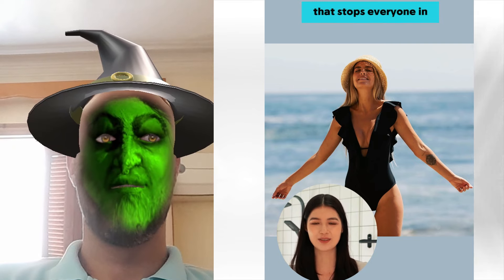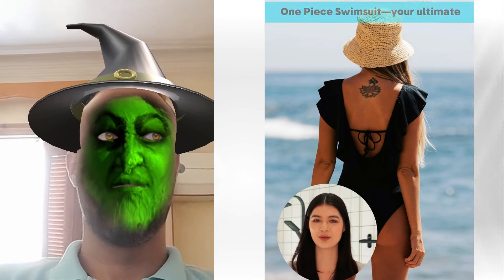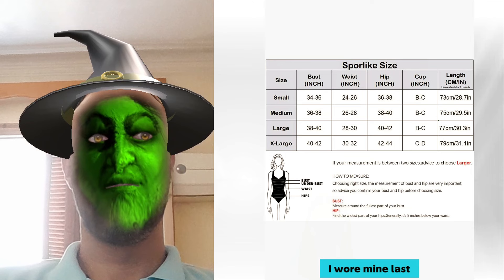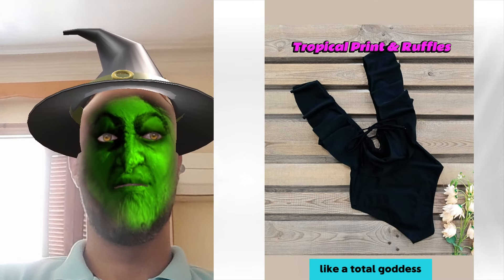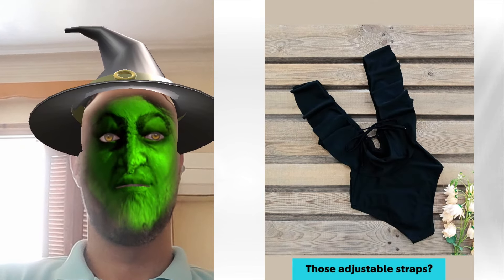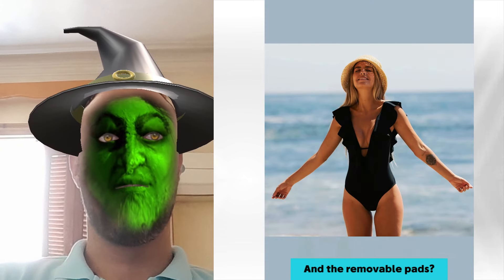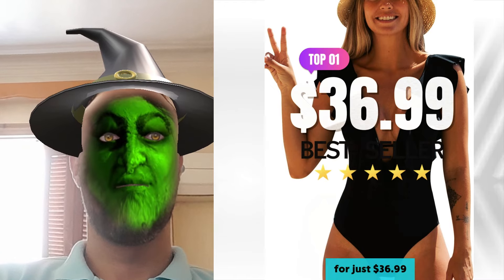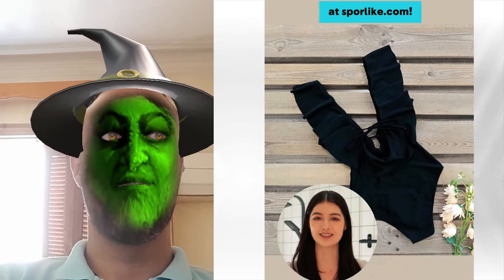TRANSPARENT LINGERIE TRY ON HAUL! (GLOW UP!)